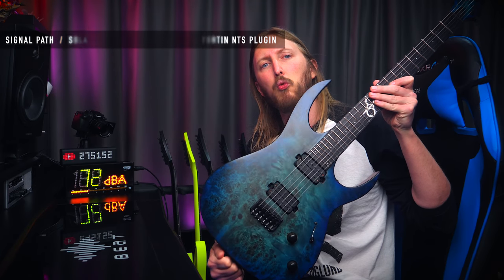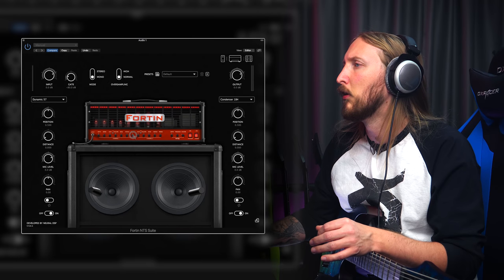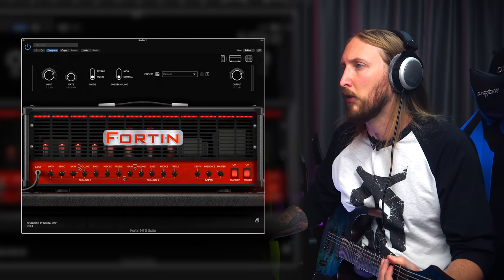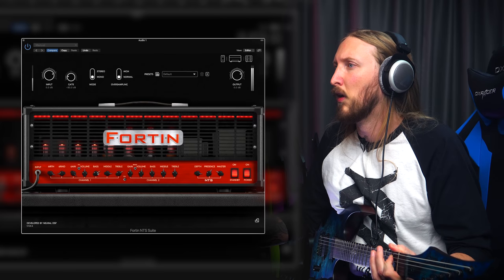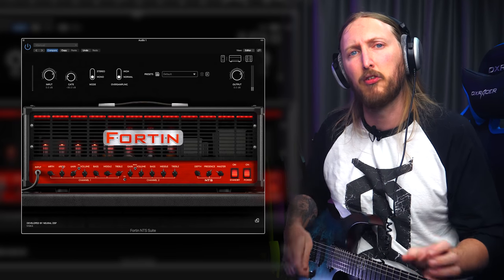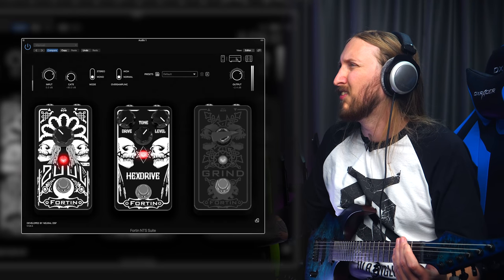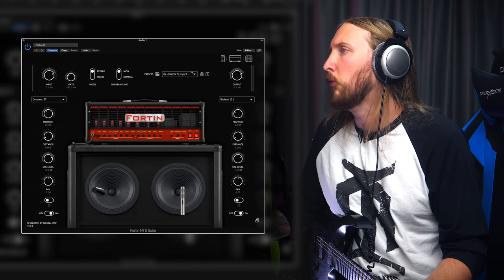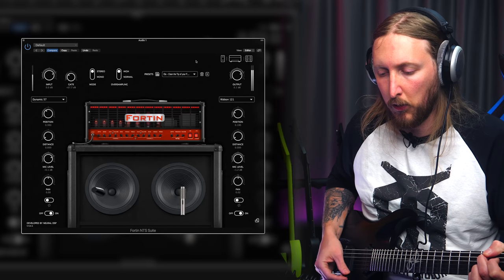Fortin NTS Plugin - SATAN BUT BACKWARDS!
Trying out the new Fortin NTS plugin from Neural DSP.

► Want to see even MORE videos from me? Become a Member and get behind the scenes videos, recording tips, downloadables etc.

Links -

★ Audio Interface - UAD Apollo 8